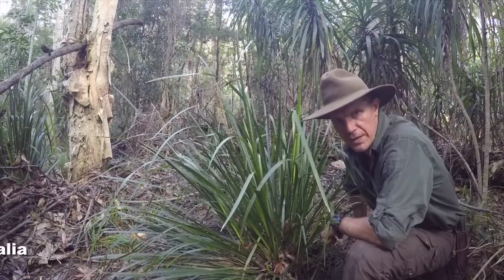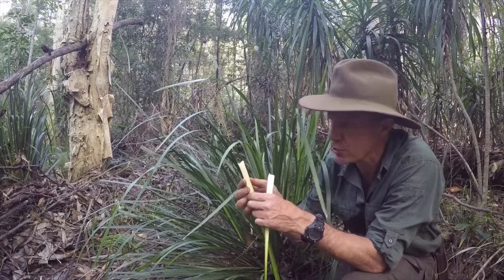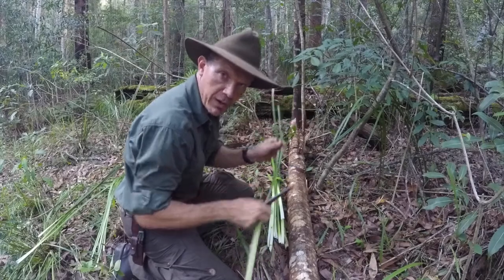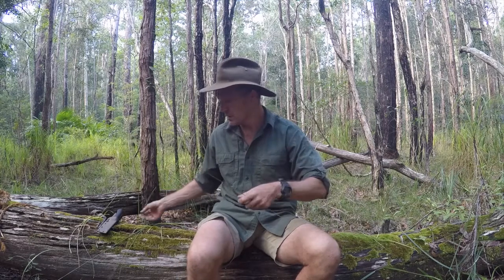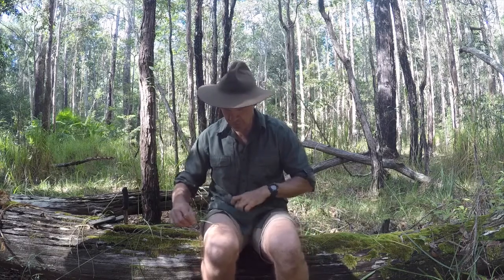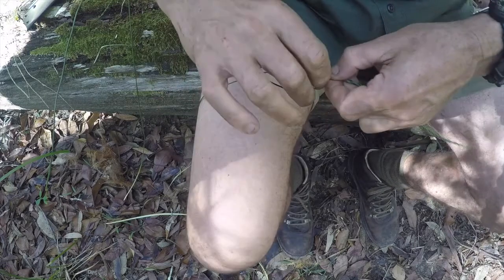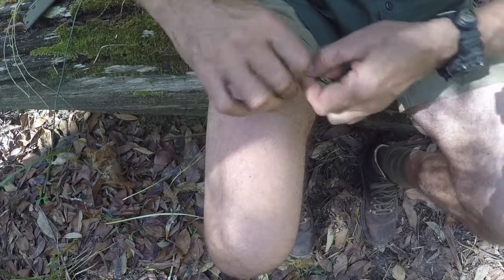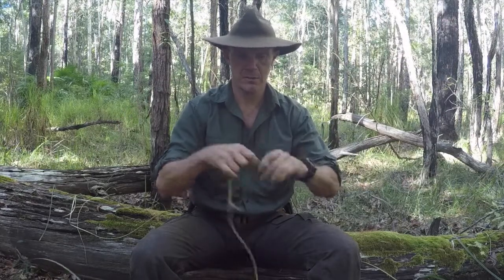Bushcraft Survival Australia - Natural Cordage (Part 2)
This episode is a continuation from part 1 and outlines how to make natural cordage using the Spiny Headed Matt Rush (Lomandra longifolia). It details how to harvest and process the strap like leaves so that they can be turned into cordage using the rolling method.
The video is presented by Gordon Dedman, founder of Bushcraft Survival Australia (BSA). Gordon has travelled extensively and completed numerous Survival and Bushcraft Courses worldwide at schools run by Ray Mears, Dave Canterbury, Lofty Wiseman and Bob Cooper.

Gordon is a former member of the Australian Army 1st Commando Regiment and is presently attached to NORFORCE, an Australian Army Reserve Regional Force Surveillance unit (RFSU).

NORFORCE conducts patrols in the remote areas of Northern Australia, working closely with Aboriginal communities.

Please follow all safety procedures when lighting fires outdoors and always adhere to the laws and guidelines set down by your State or country of origin, governing fire lighting.

Fire striker (Strikefire or Light my Fire or Morakniv) on a lanyard

Kleen Kanteen 20oz or 40oz stainless steel, wide mouthed, single walled bottle with nesting cup
Pathfinder or Survival Supplies Australia /Bushcraft Survival Australia special edition All Weather Emergency Blanket (in production and coming soon)
Heavy duty extra large non pleated garbage bag (new BSA survival bag in production and coming soon)
Suunto MC-2G Global Compass OR Silva Ranger Compass (also worn on the person)

Alton Goods 3x3 Ultralight Tarp or Helikon-Tex Supertarp (small or large)
Snugpak Softie 3 Merlin or Softie 6 Kestral synthetic sleeping bag
Snugpak 3/4 Mini Matt or Klymit Static V (short) sleeping matt
Military nylon ground sheet
Fjallraven Granit Lumberjack Wool Shirt OR Swandri Ranger Wool Bush Shirt
Swazi Tahr Anorak
Alton Goods Lightweight Hammock and Bug Net (optional)

Side Pocket 1
Pathfinder Woodsman’s Pantry
Food/Rations (4-6 days)

Side Pocket 2
Kleen Kanteen 40oz stainless steel, single walled, wide mouthed, water bottle OR Pathfinder 32oz bottle, nesting cup and pot hanger
Snowpeak Mini Solo Cookset
Military Milbank Filter OR Brown Bag
MSR 4 Litre Dromedary Bag
Collapsable bowl